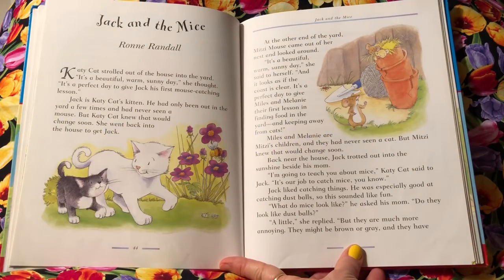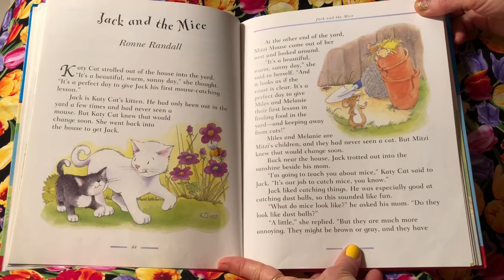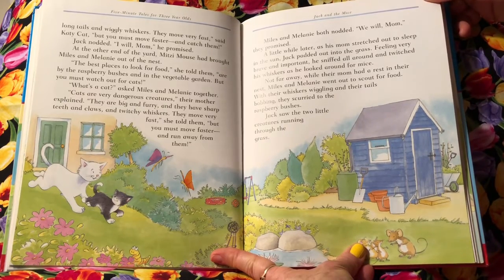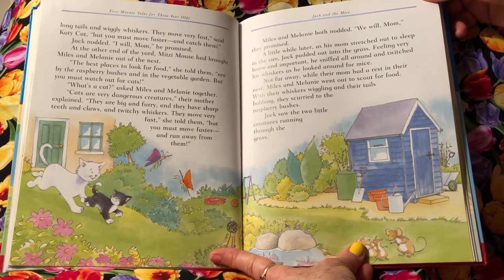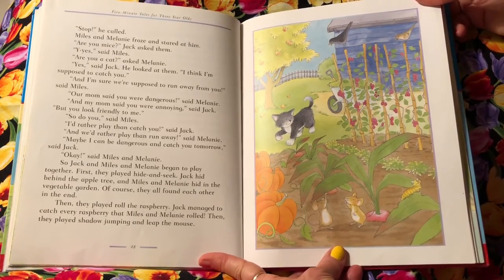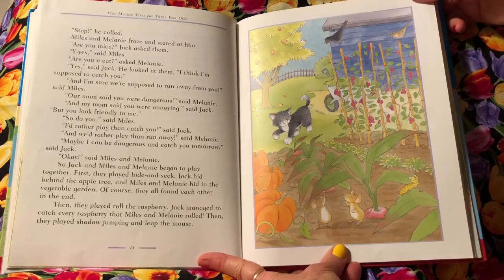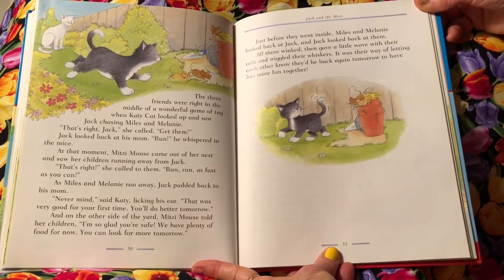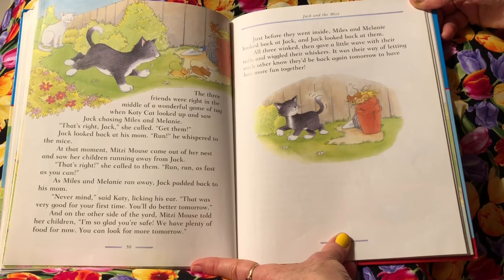Jack and the Mice